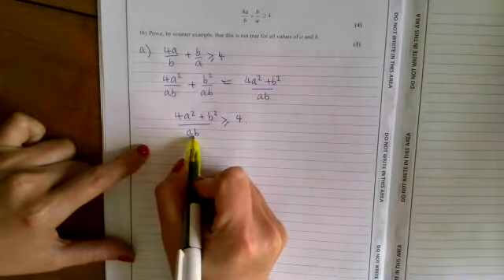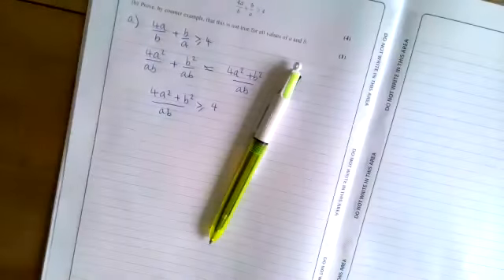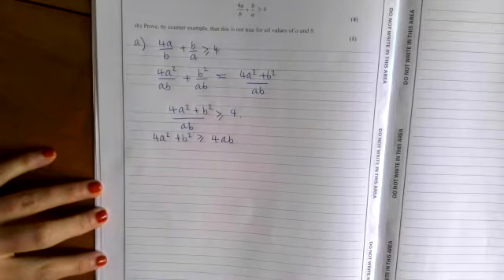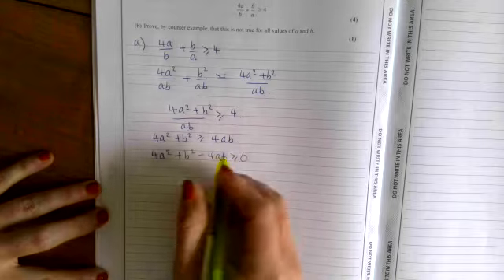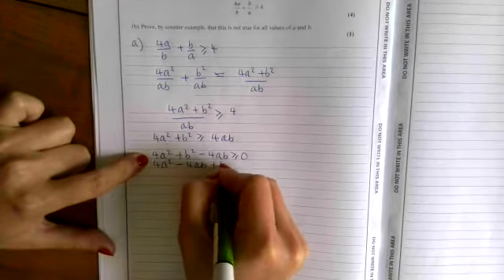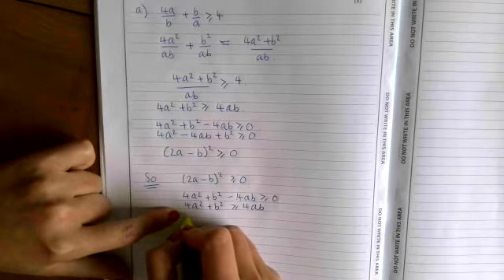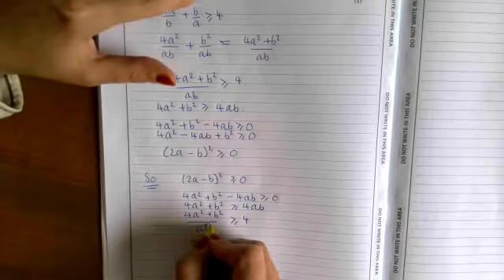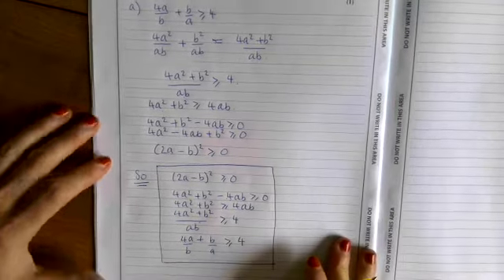Year 12 June Exams - Pure Q9